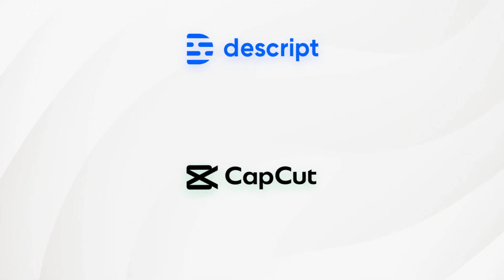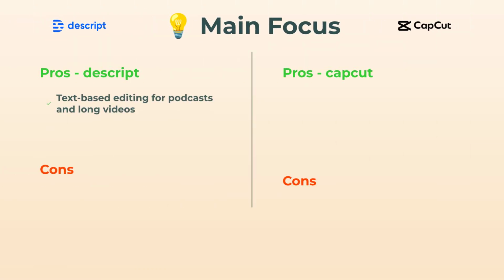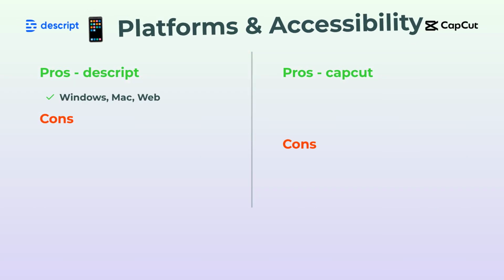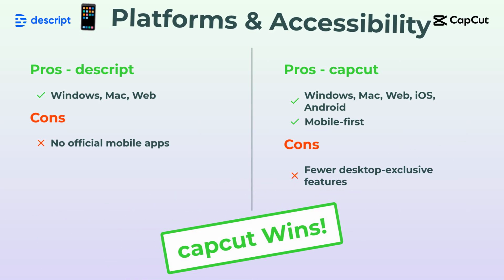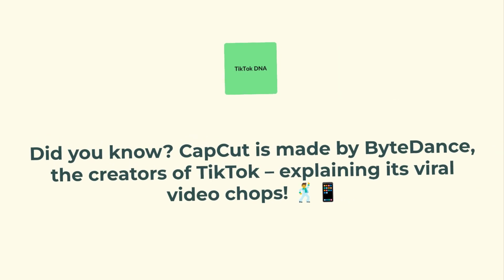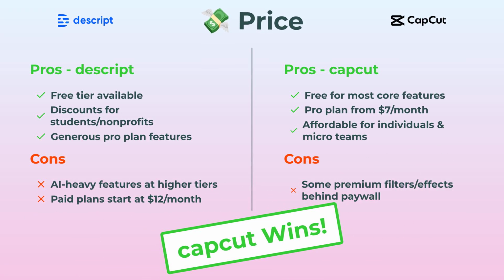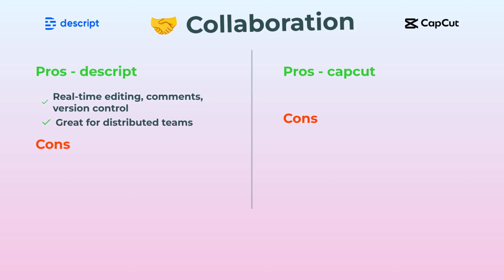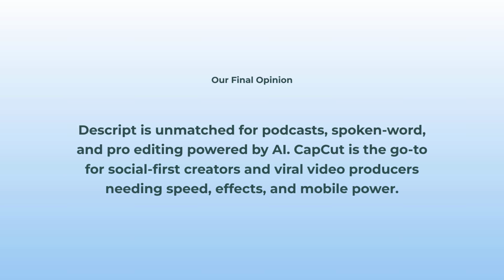Descript VS CapCut Comparison - Which one is Better?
☑ Watched the video
☐ Liked?